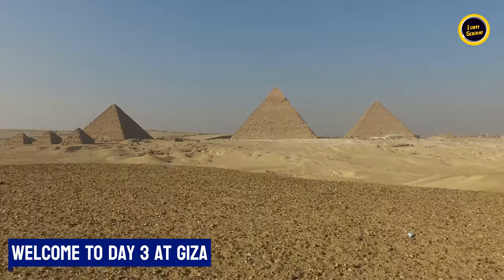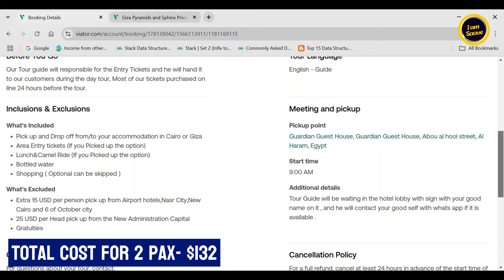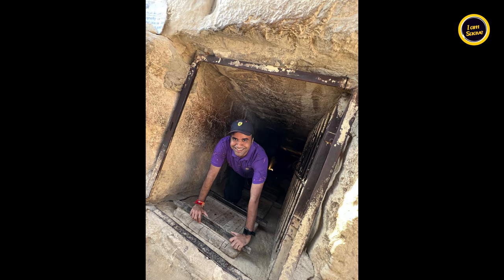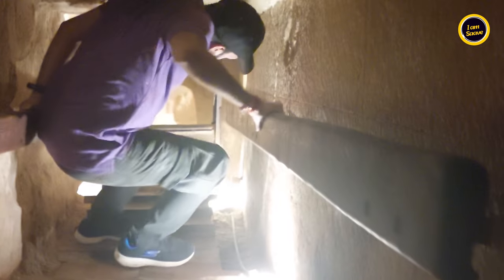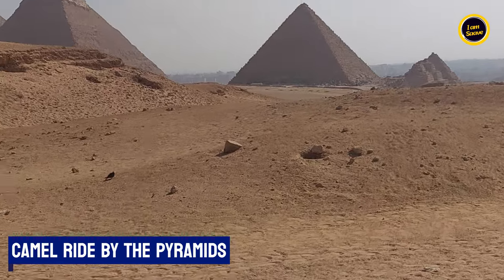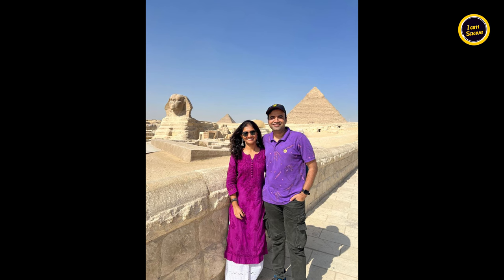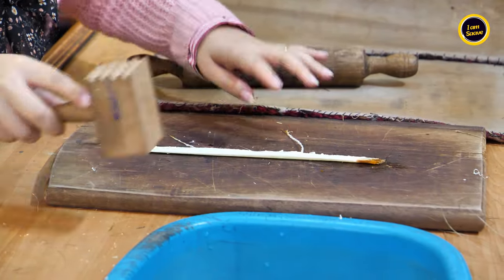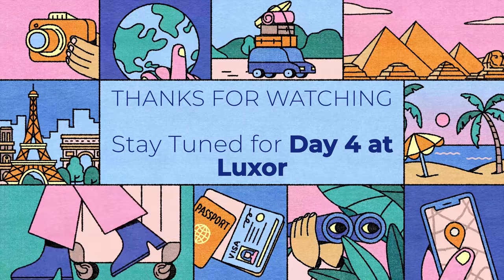Egypt Travel Vlog : Day 3 Itinerary at Giza | Sept 2024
Welcome to my Egypt travel vlog, where I will take you through our day itinerary of this incredible journey through one of the world’s most famous historical sites!

In this video, we explore the breathtaking Pyramids of Giza, including the Great Pyramid of Khufu and the awe-inspiring Sphinx. I’ll share fascinating facts about ancient Egypt and show you some of the most stunning views of these iconic monuments.

Whether you're planning a trip to Egypt or simply love learning about history, this Giza vlog will transport you right to the heart of Egypt's ancient wonders.

- My Travel Credit Card with Zero Forex charges : IDFC FIRST Bank Mayura Credit Card

Chapters:
00:00 Introduction
00:19 Tour booking via Viator.com
00:36 The Pyramids
00:55 Going Inside the Pyramids
01:41 Camel Ride by the Pyramids
01:57 The Sphinx
02:23 Papyrus Roll Factory Visit